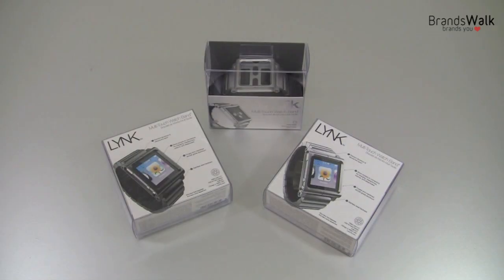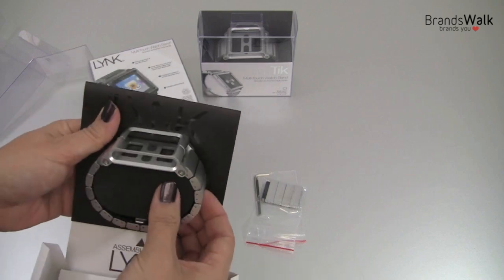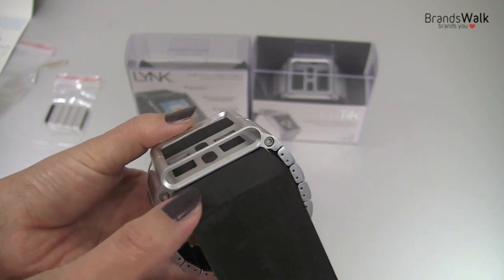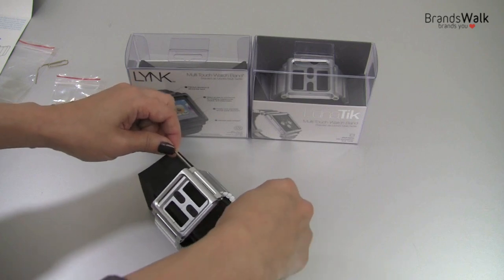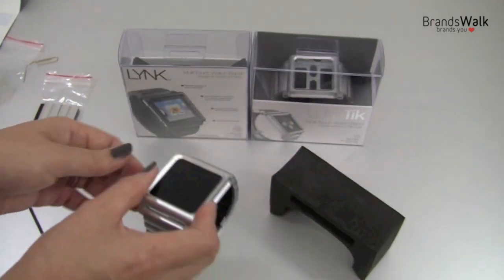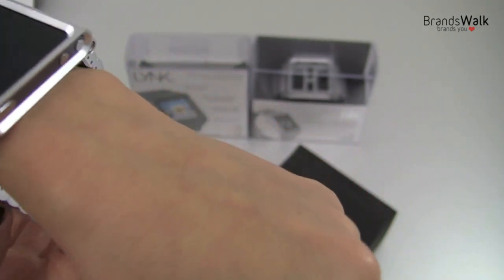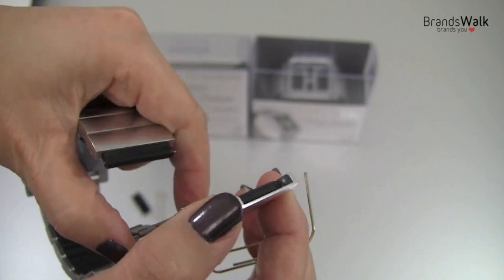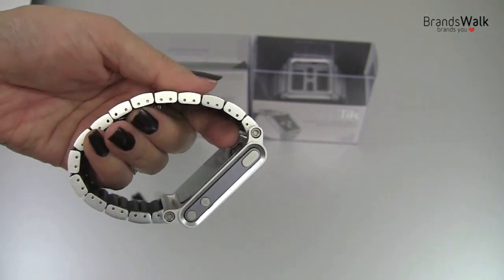LunaTik LYNK Watch Band for iPod Nano 6th/7th Generation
The original LunaTik premium conversion kit is now available in an all aluminum version called Lynk. The Lynk is available in silver or black and features the same aerospace grade aluminum frame as the original LunaTik, but the silicone band has been upgraded to an anodized aluminum band with a silicone underbelly and full butterfly clasp. The Blackout version features PVD plated buckles and hardware as well as a black clasp. The Lynk band's lightweight construction offers the comfort of silicone against the skin, combined with the look of precision-machined aluminum.